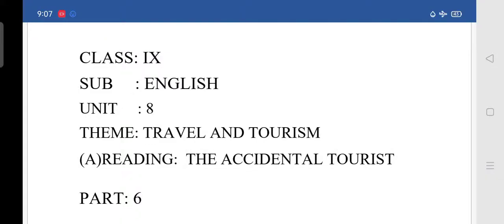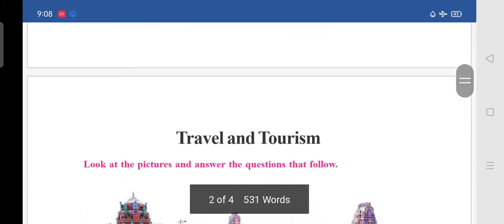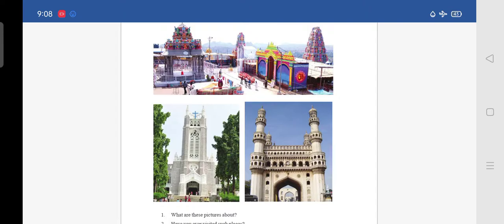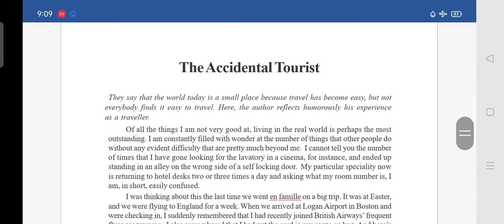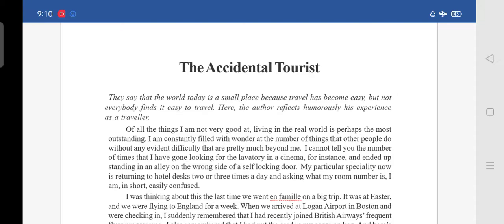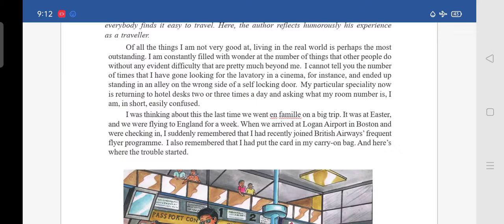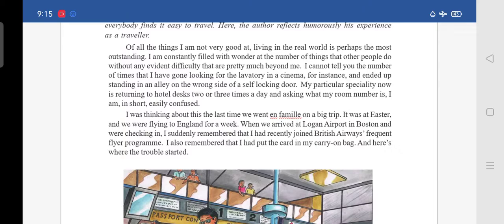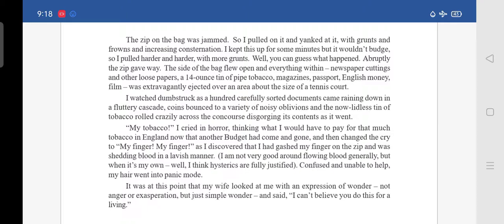09TH CLASS ENGLISH THE ACCIDENTAL TOURIST PART 06